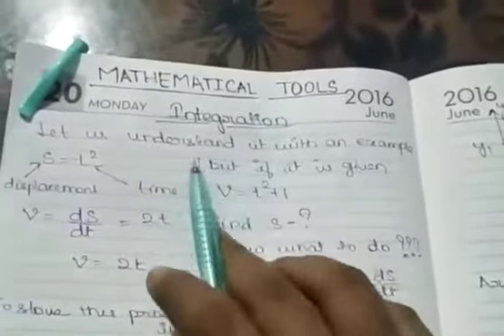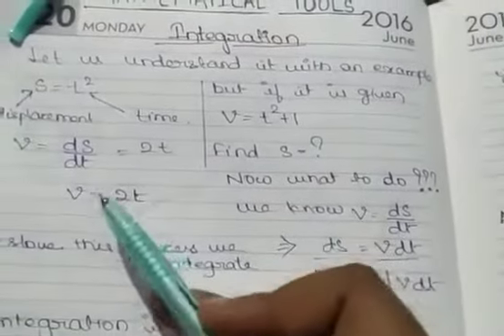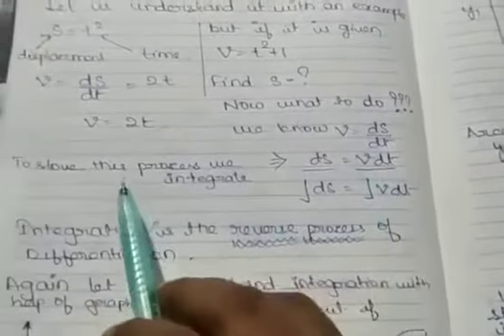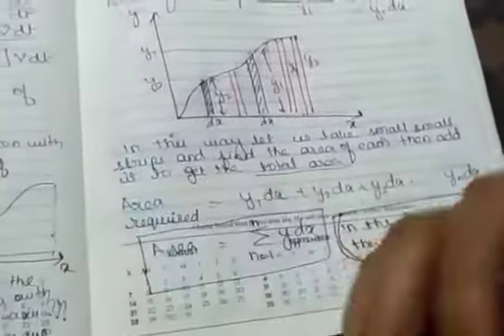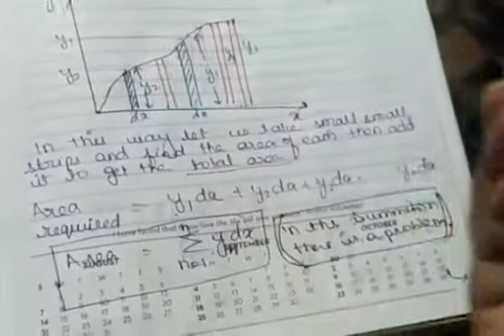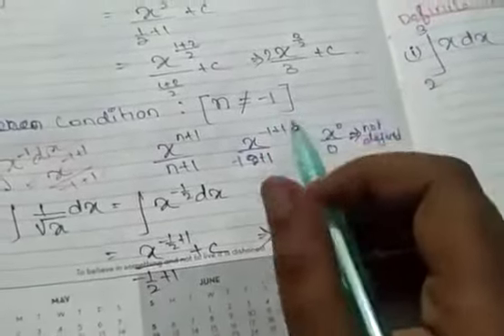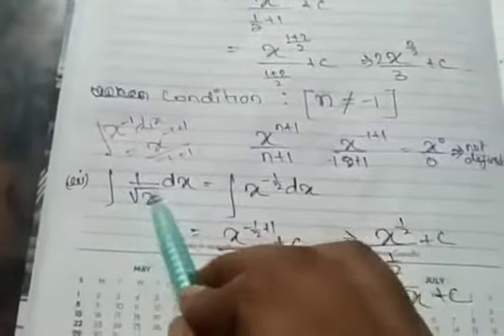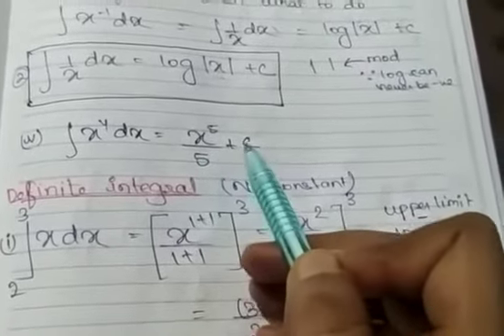Mathematical tools (Integration for physics) part-1